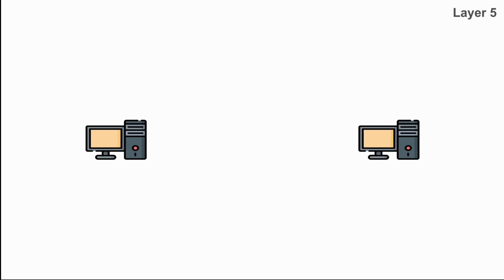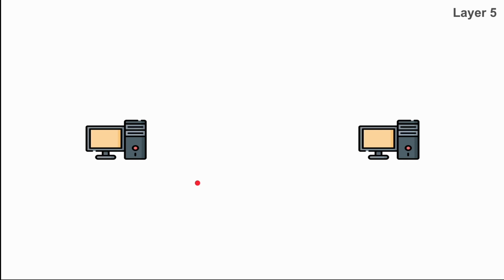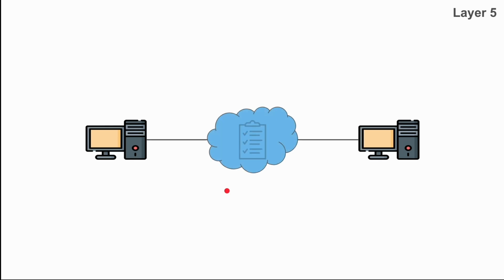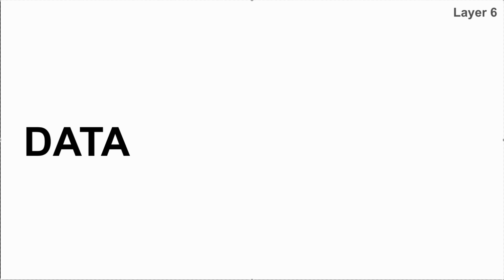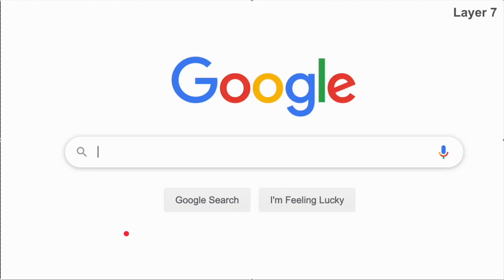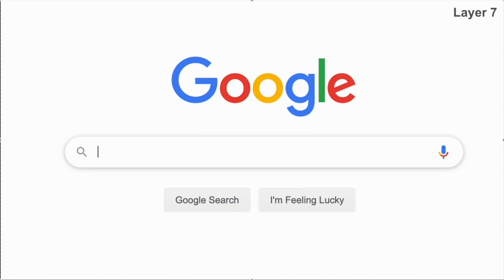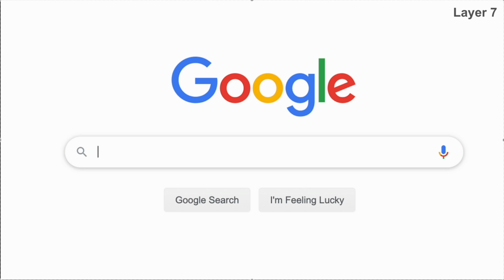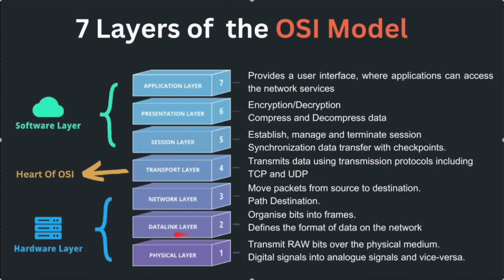OSI Model Made Simple (Part 2)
Simple Explanation on the OSI Model Layer 5-7